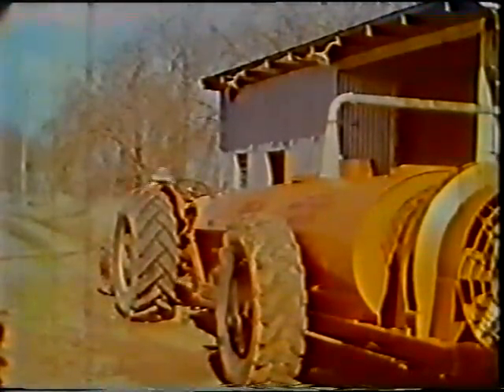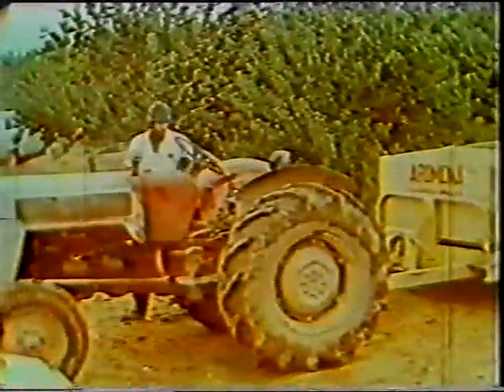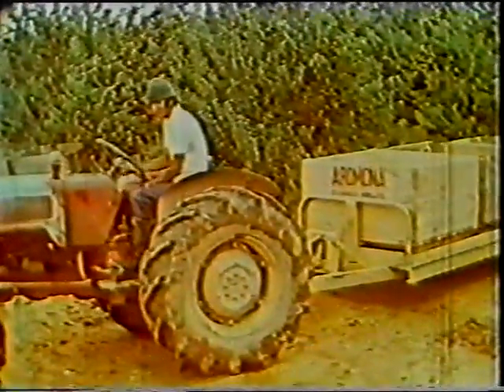We grow apricots (Mooroopna)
Produced by South Shepparton Technical School
Filmed between July and December 1971
Narrated by Mark Hall (11 years)

Filmed at MJ Hall and Sons Ferguson Road, Mooroopna
Valley Pack P/L Midland Highway, Mooroopna
Ardmona Cannery, Mooroopna

Film funded by Ian and Jeanette Hall, Mooroopna